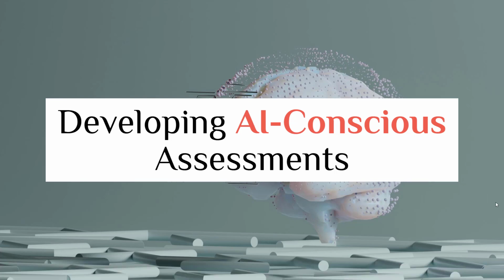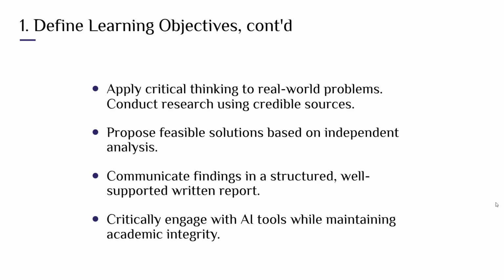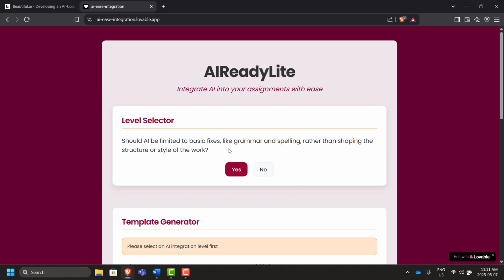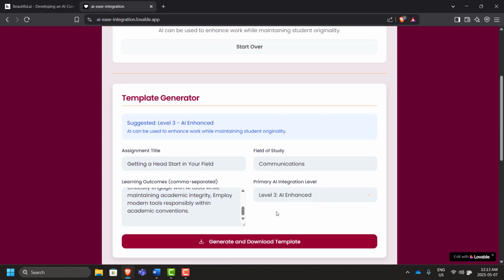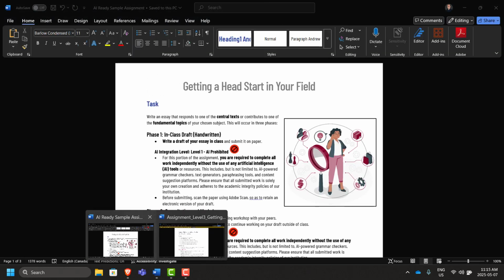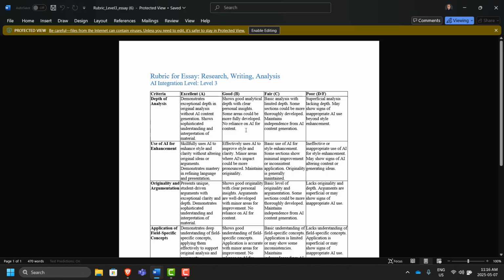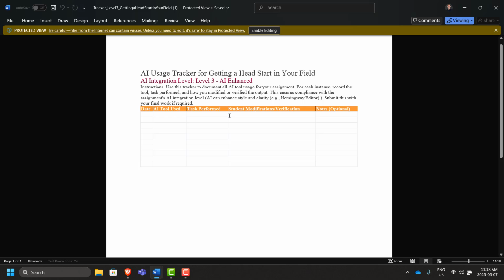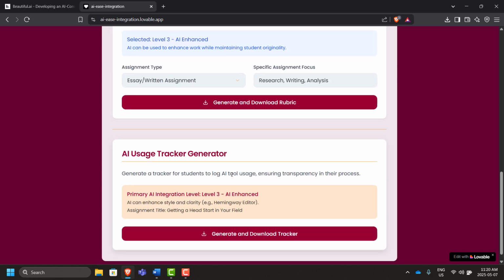Developing AI Conscious Assessments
The Process for Developing AI Conscious Assessments, using the AI Ready Lite app.